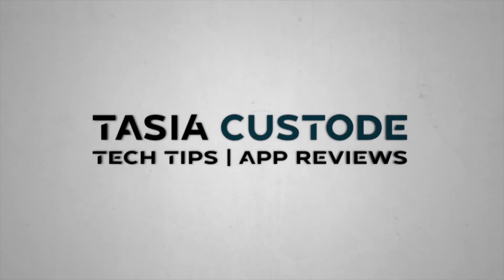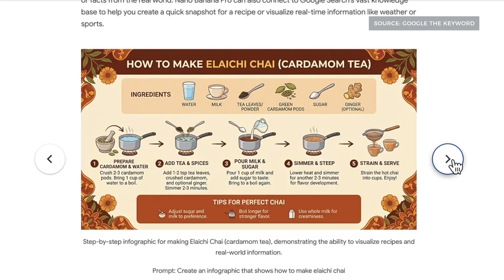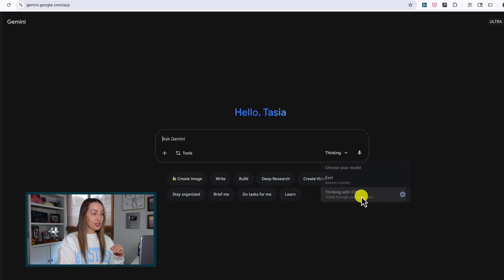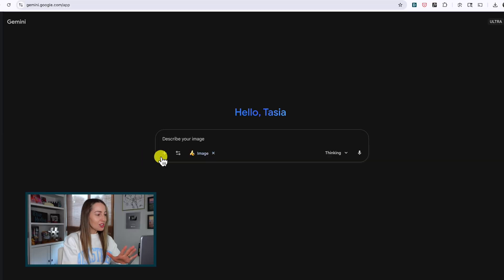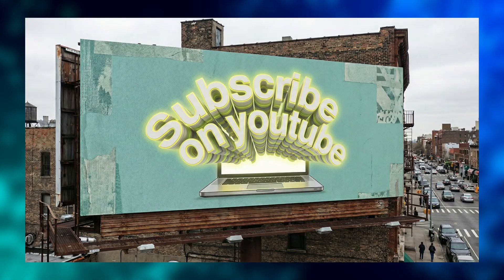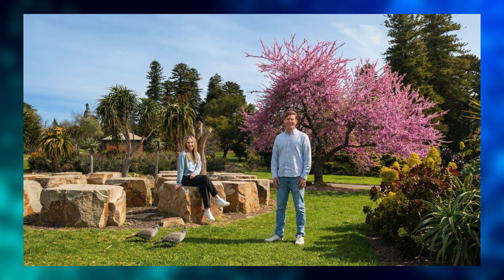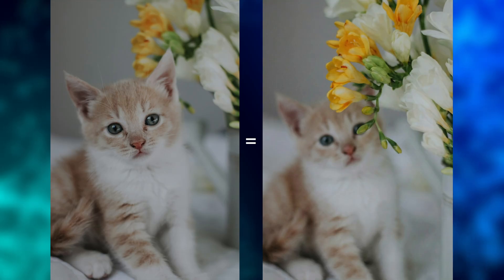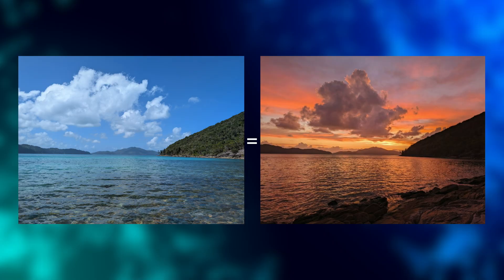Next Level AI Images: Hands on with Nano Banana Pro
Hey friends! I’m Tasia Custode and in this video, we’re diving into Nano Banana Pro image editing in Gemini. Seriously, this is how to create next level ai images in Gemini. You’ll learn how to use it as well as tons of image editing examples, helpful tips I’ve learned along the way, and prompt tips from the Gemini team so you can create even better images. What’s better than going hands on with Nano Banana Pro? IMO, not much! This is how to create better images in Gemini.

By the way, if you are one of my beautiful, amazing, incredible subscribers - Thank you so much for your continued support. We’re officially over 100,000 strong and I appreciate you more than you know.

⏰TIMECODES:
0:00 - What is Nano Banana Pro?
00:25 - Access and Availability
01:13 - Nano Banana Pro Differences
01:38 - Nano Banana Pro Prompt Tips
02:26 - Hands on with Nano Banana Pro

✅ RECOMMENDATIONS:
🎞 I use Camtasia for screencasting